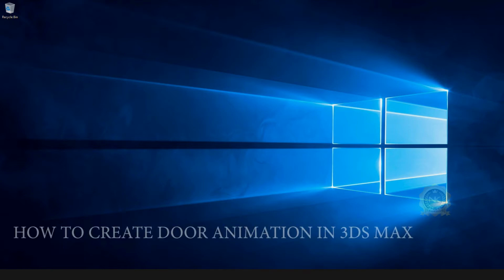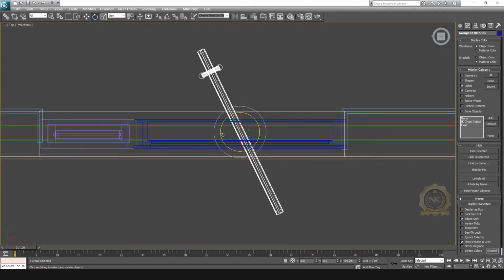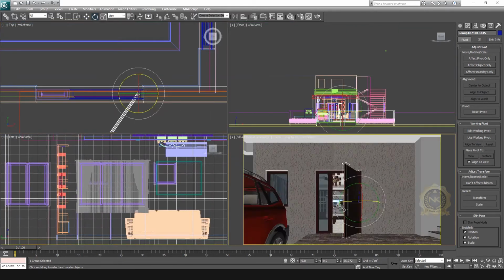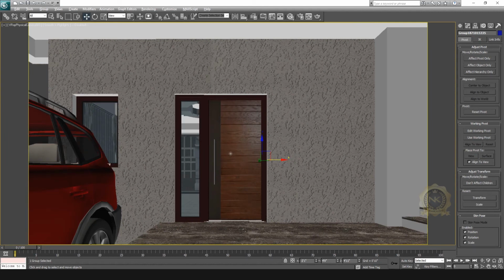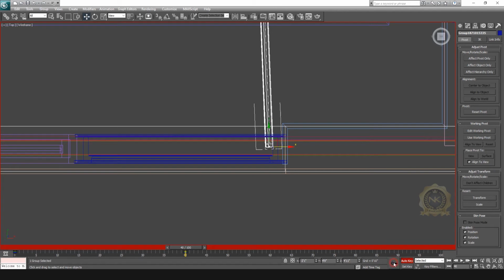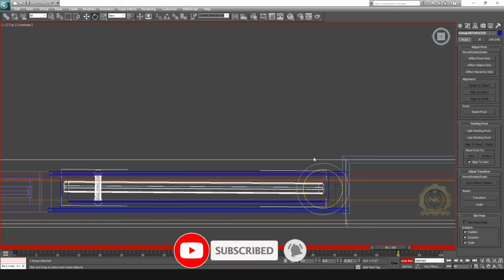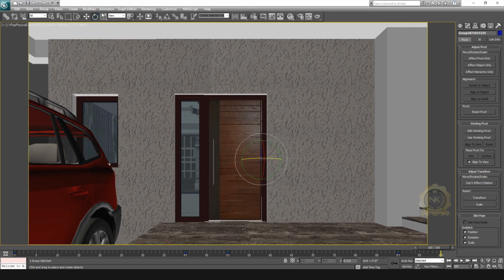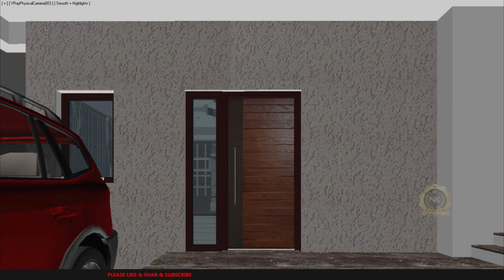How to Create Door Animation in 3ds Max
3dsMax Door Animation Tutorial
How to Create Open and Close Door Animation in 3ds Max